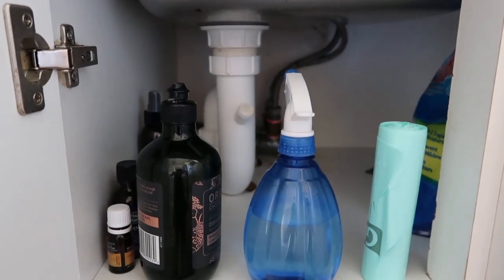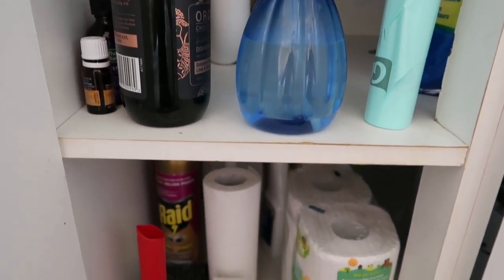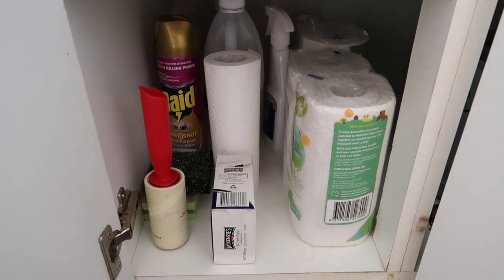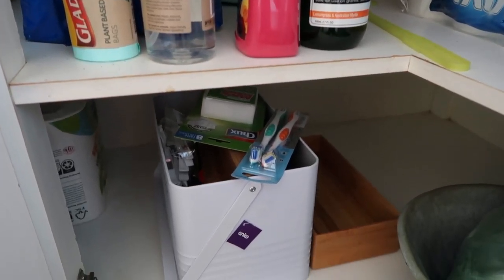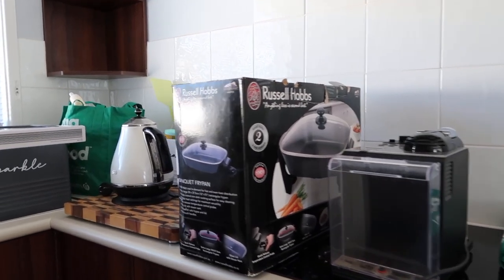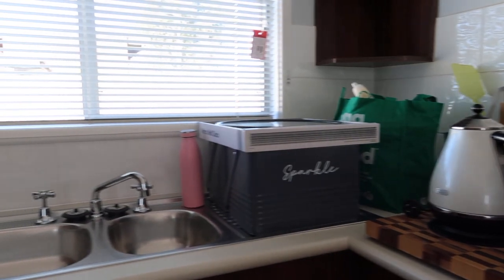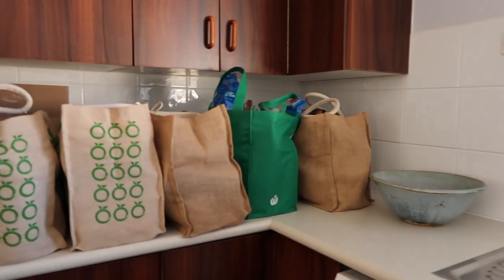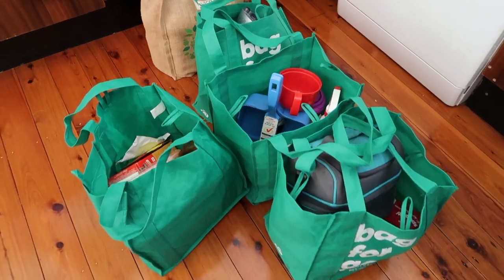CLEAN WITH ME! 2020 EXTREME KITCHEN AND PANTRY ORGANISATION | Aesthetic + Instagram worthy! 🌈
And while your at it, why not check out my blog and Instagram!

Hey guys! I'm Carly.

I live on the south coast of New South Wales in Australia and am a full-time High School English teacher. I love making YouTube videos about health, fitness, minimalism and organisation to help myself and others to live their best lives.